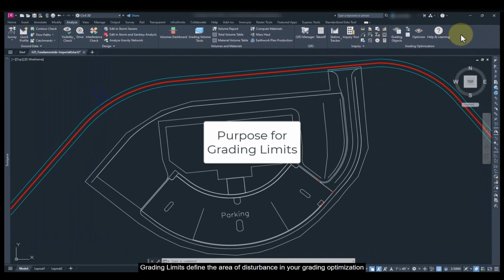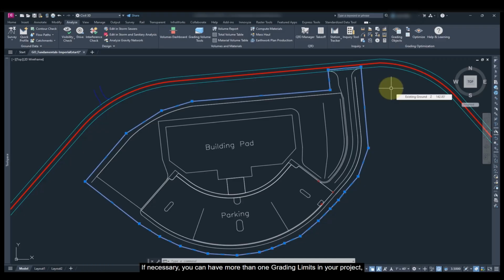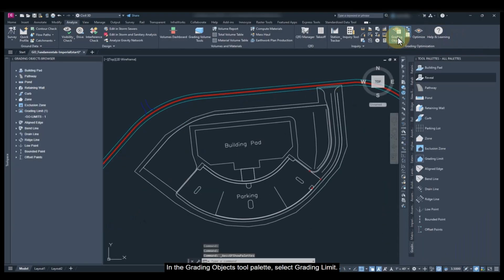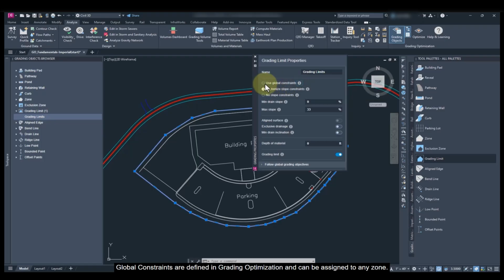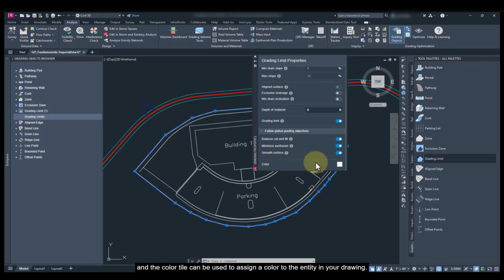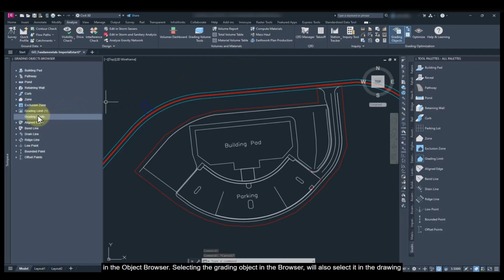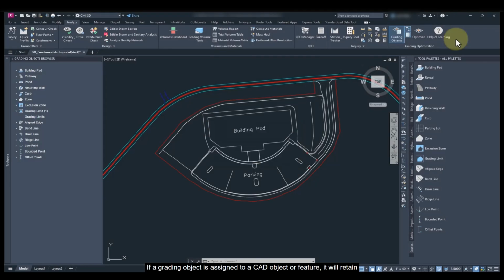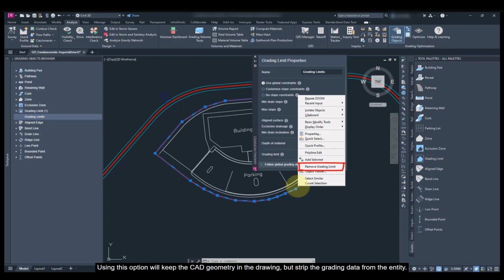Assign Grading Limits To your Project!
In this video you will learn about Grading Limits, and significance of using them in your Grading Optimization.  Grading Limits define the level of disturbance where the grading optimization will be performed.  Limiting the Grading Limits will improve performance in your grading optimization project.